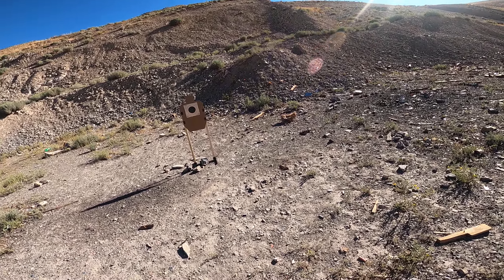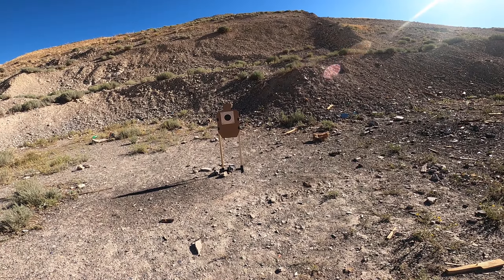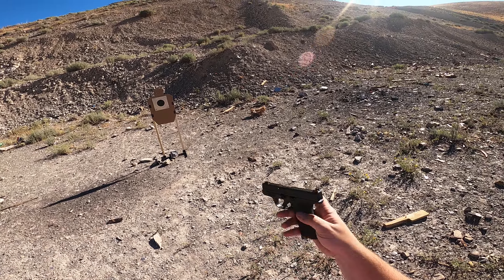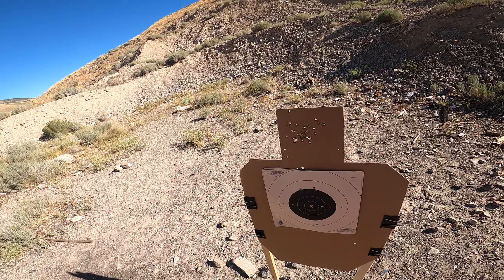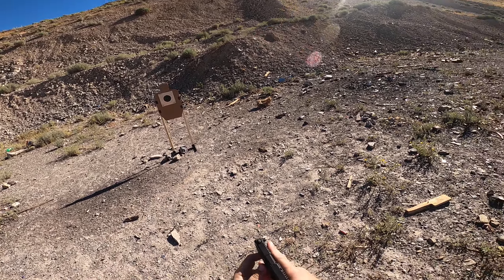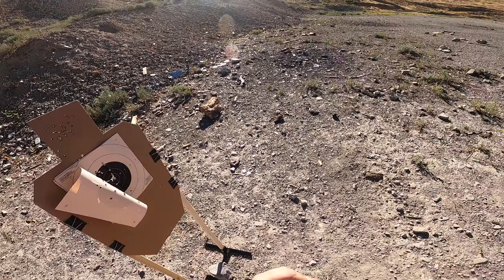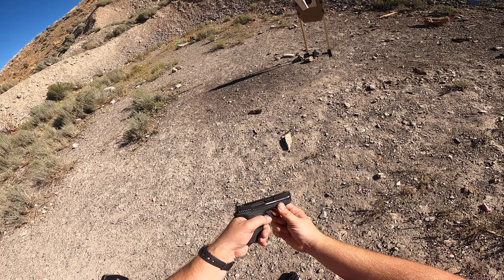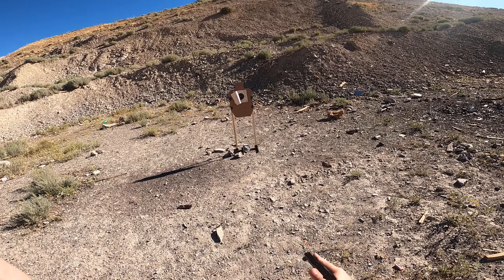Smith & Wesson Bodyguard 2.0 Reliability Testing (Winchester Silvertip)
Testing out the reliability of self defense ammos in the Bodyguard 2.0. I'll be doing plenty of testing on this gun!